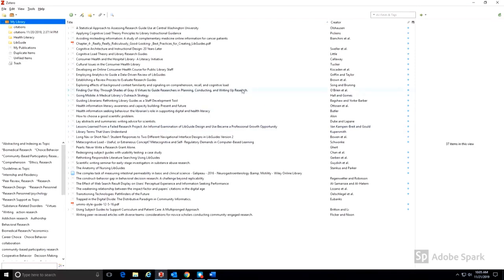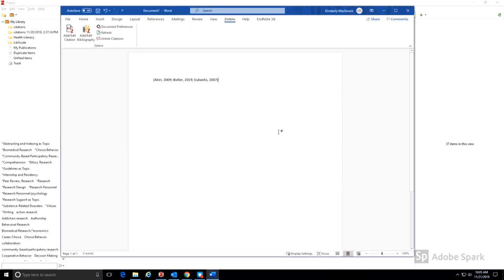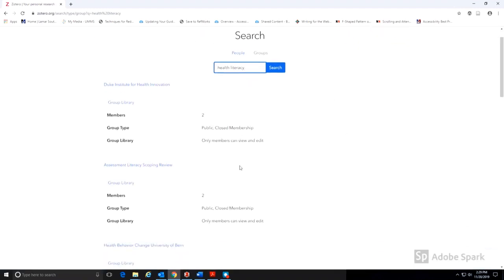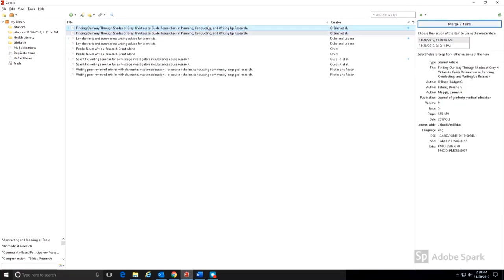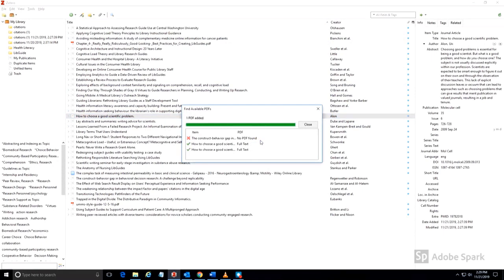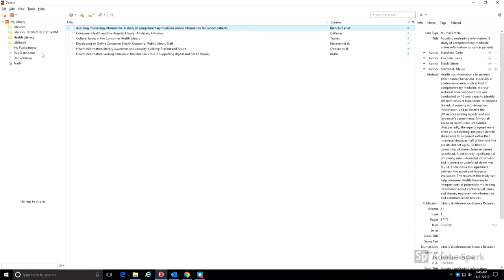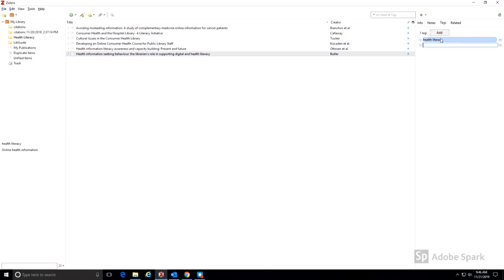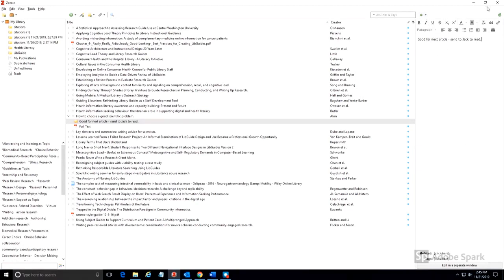6 Zotero Features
A demonstration of 6 Zotero features:
1. Adding citations and bibliographies to documents
2. Sharing citations with groups
3. Finding and merging duplicate citations
4. Editing a citation record
5. Tagging
6. Adding notes to citations